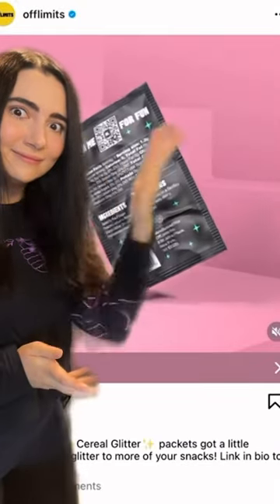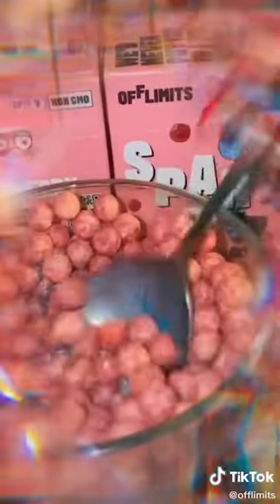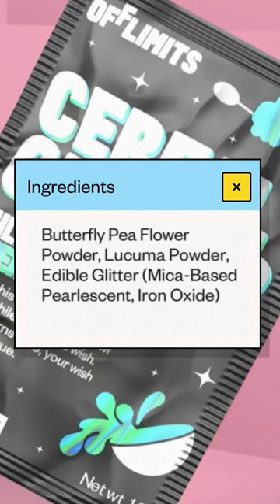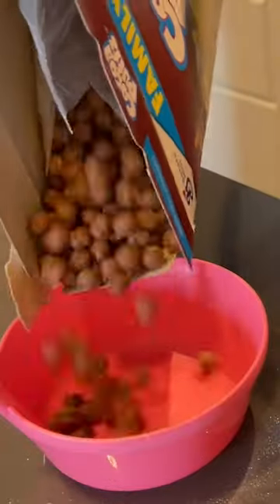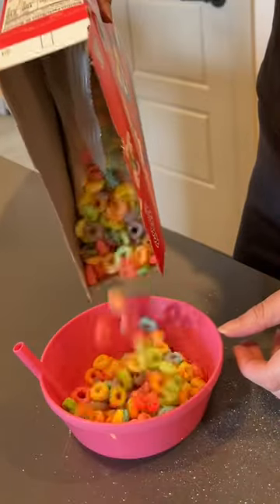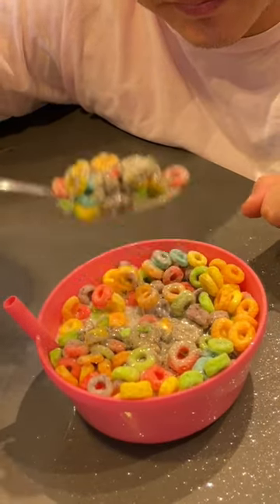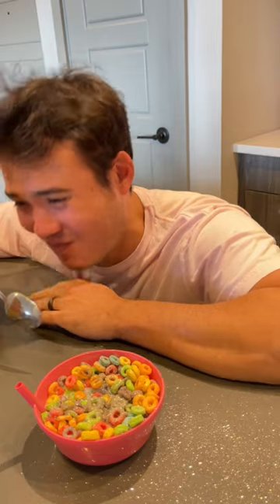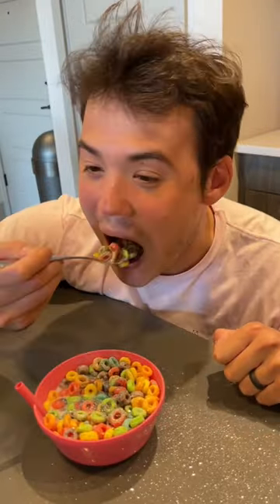trying cereal glitter 🥣✨